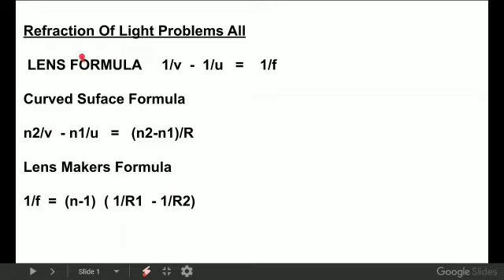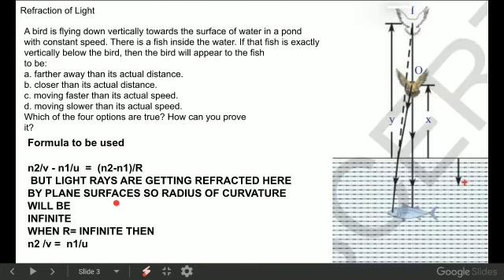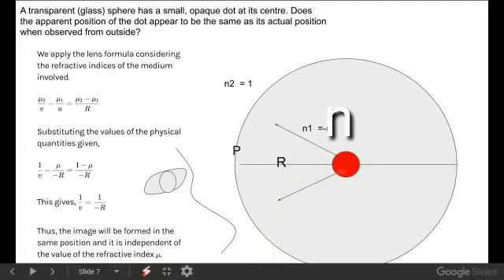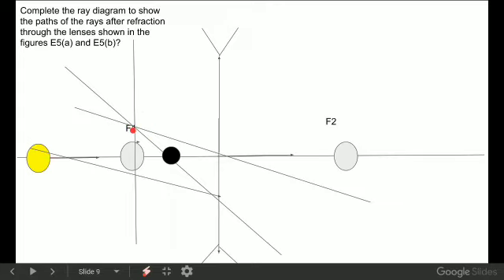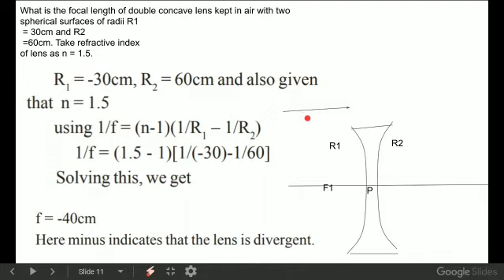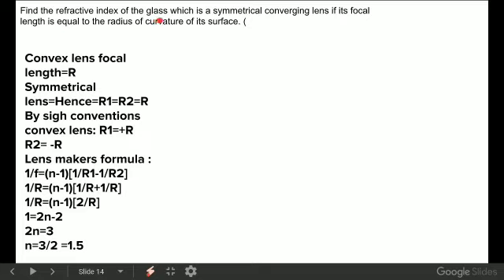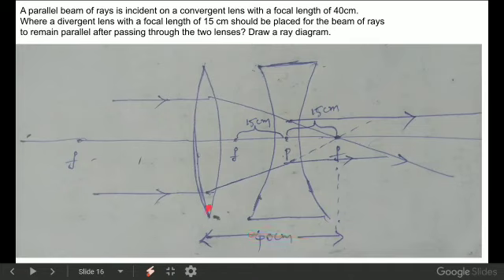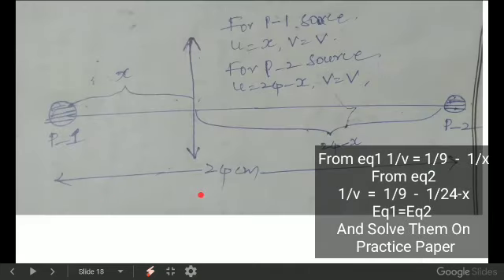Refraction Of Light All Problems With Solutions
10th SSC Refraction Of Light All Problem's Solutions CCE CBSE Best Easy solutions